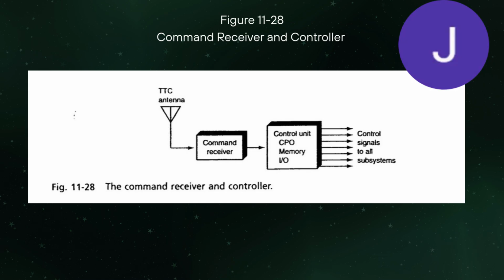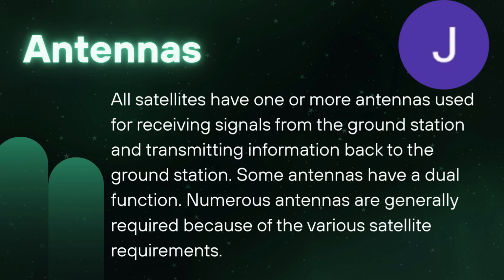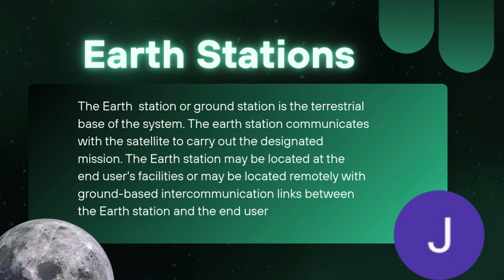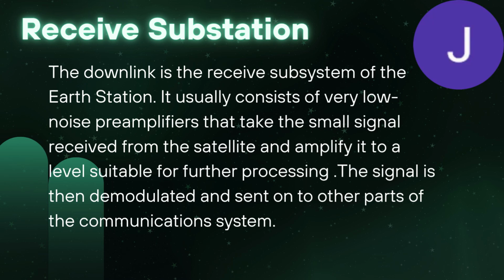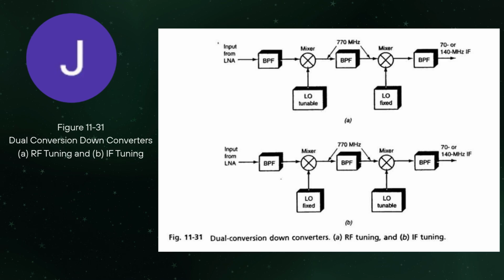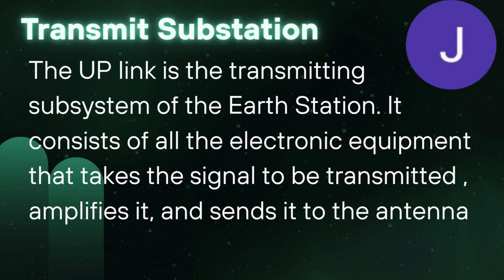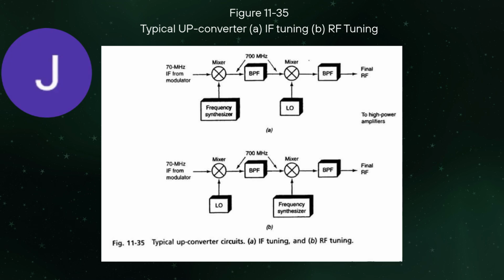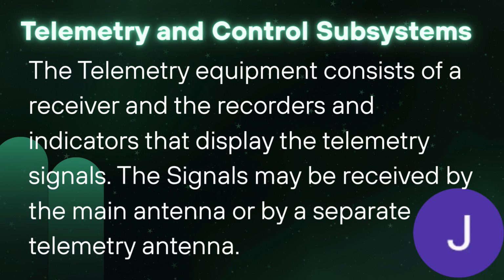introduction to satellite communication 56-75